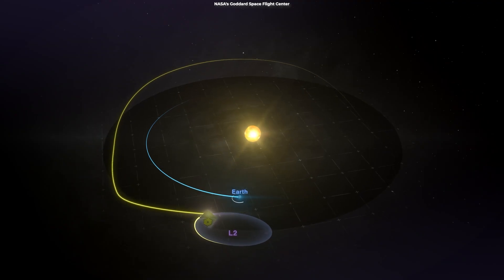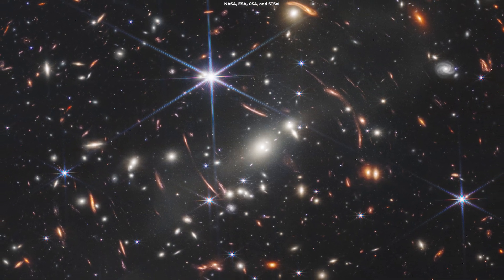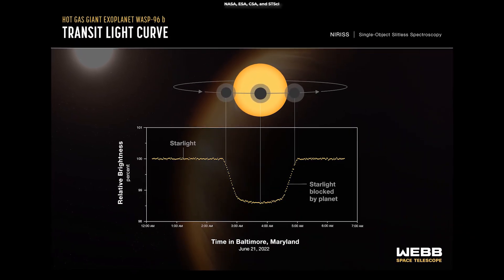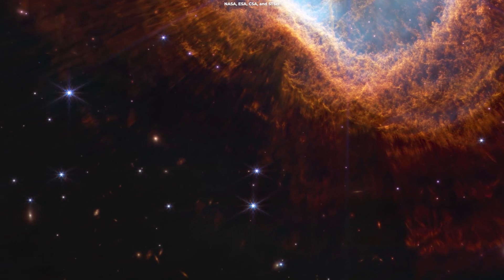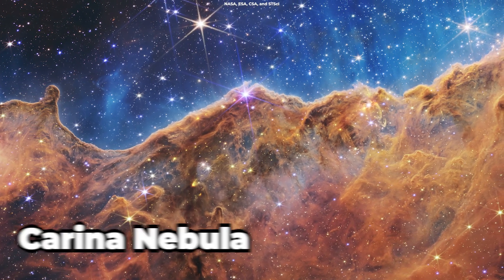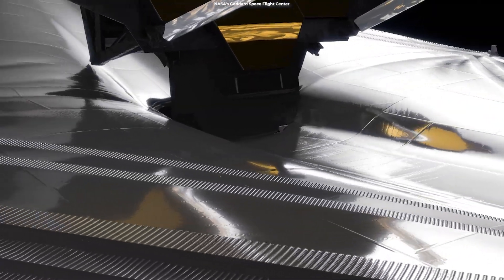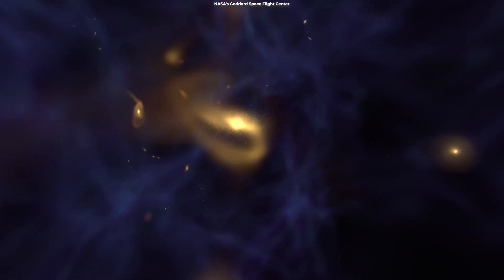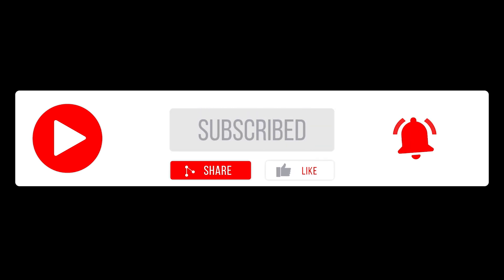Webb Telescope's First Images Are INSPIRING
NASA has just published the first images coming from James Webb Space Telescope and they are inspiring. This marks the beginning of Webb's science operations.

Produced, directed, and edited by:
Ardit Bicaj

Narrated by:
Russell Archey

Graphics:
NASA, ESA, CSA, and STScI
NASA's Goddard Space Flight Center
Space Engine

iStock.com/
/jvd319

A big thank you to our lovely channel members:
Joseph Pacchetti
Damon Reid